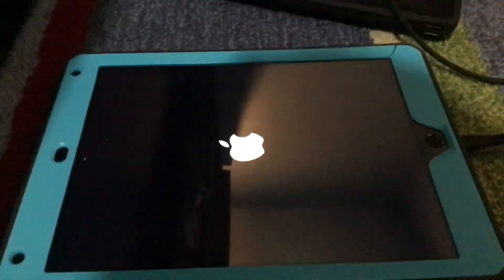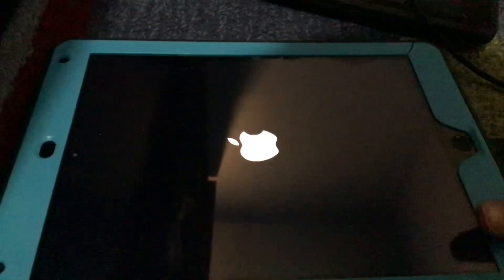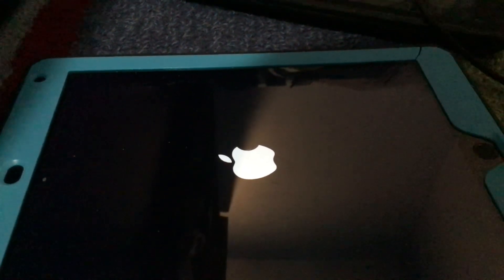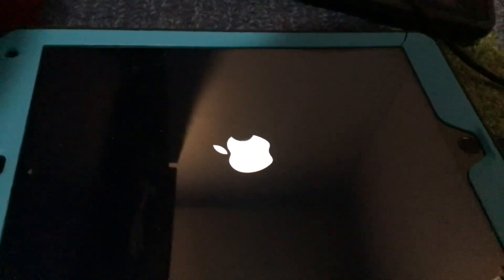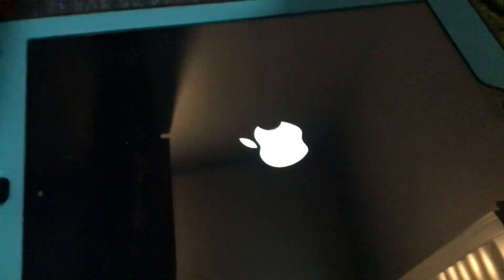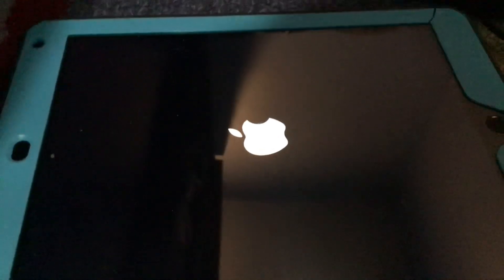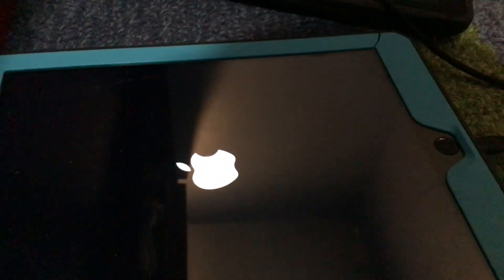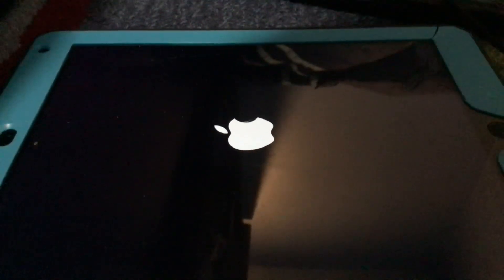Bad News About This Lost iPad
This thing isn’t booting up. It just shows apple logo for 3 minutes then turns off and turns itself on showing the apple logo doing that repetitive times.

UPDATE: I just fixed this problem by using the sshrd ramdisk on Legacy iOS Kit to save blobs and restore which was very hard for me.